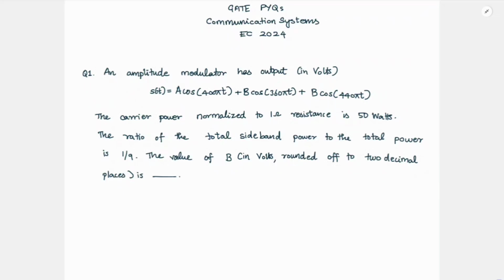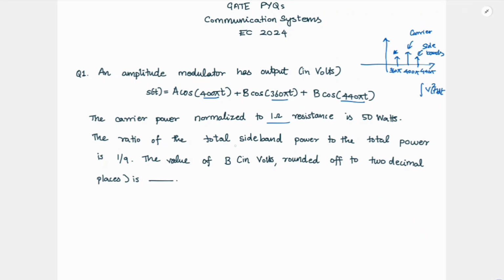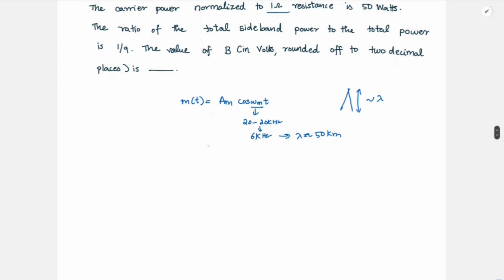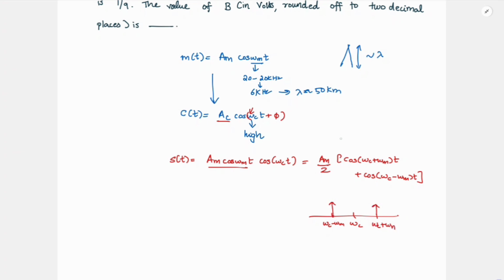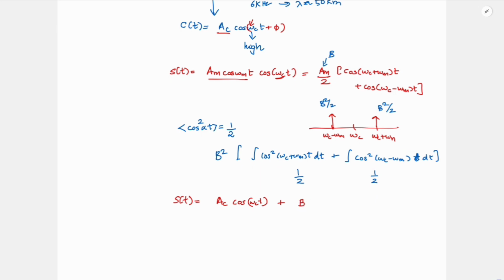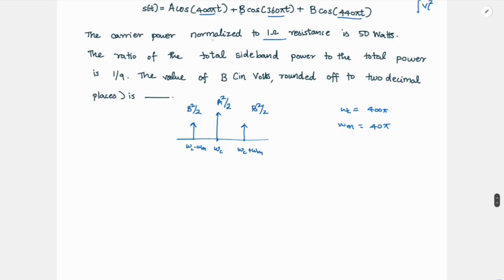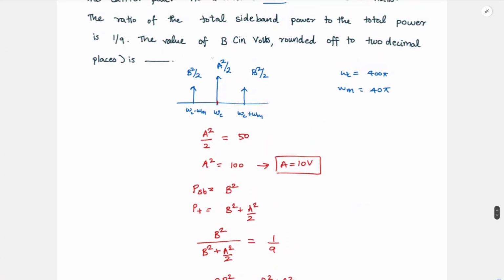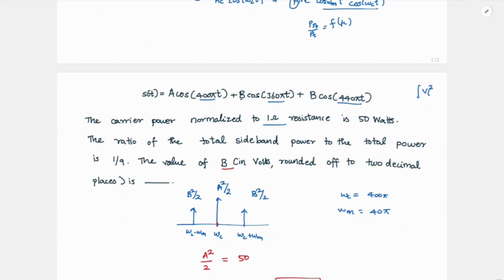Communication Systems GATE PYQ | Question 1 | Ram Balaji S